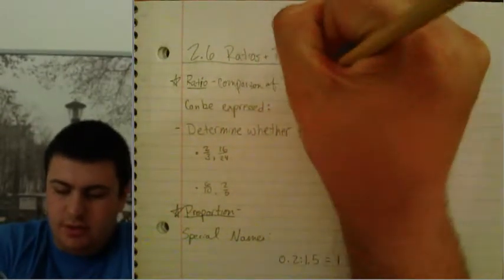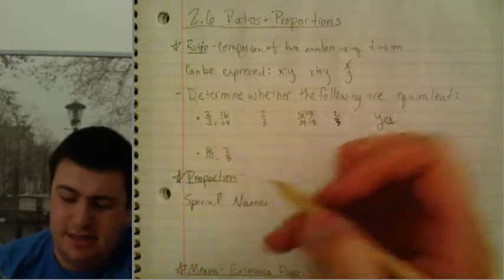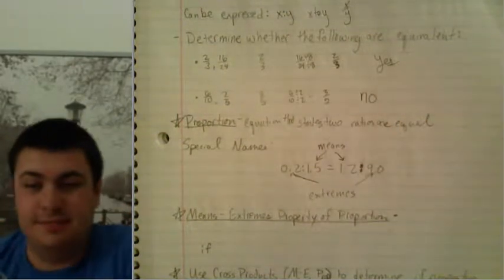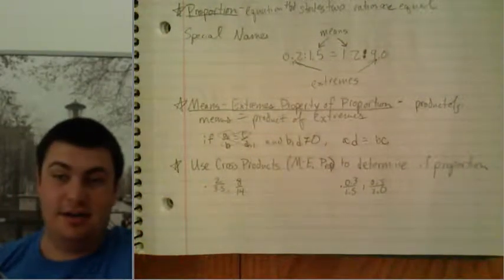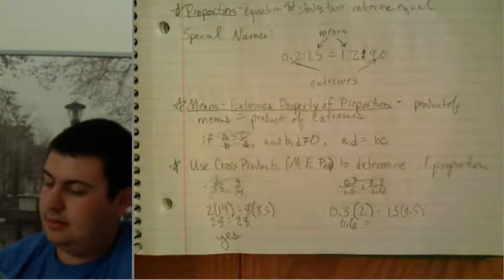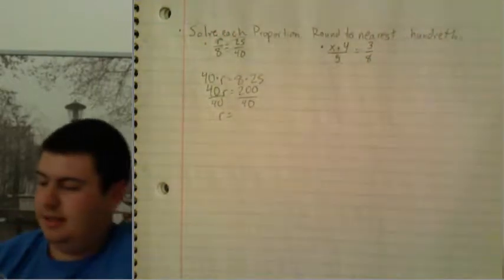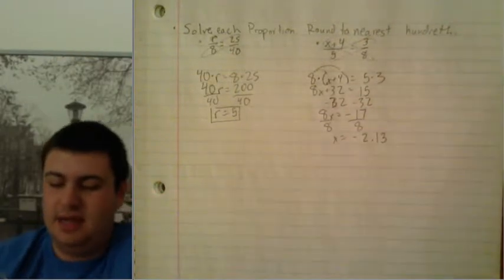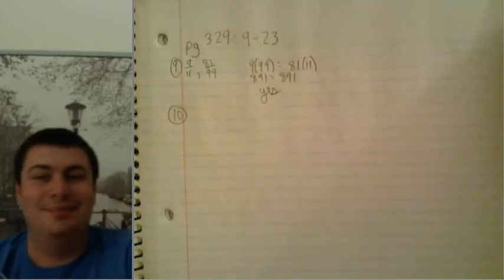2.6 Ratios and Proportions